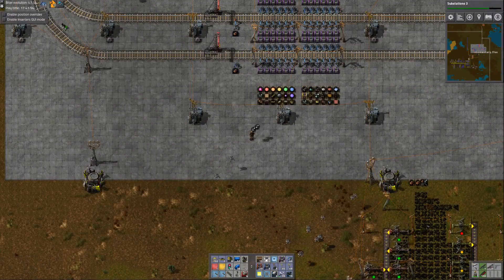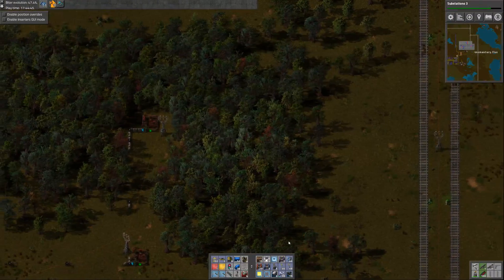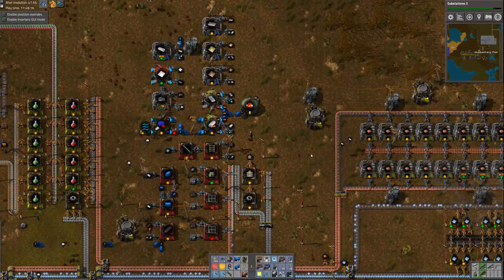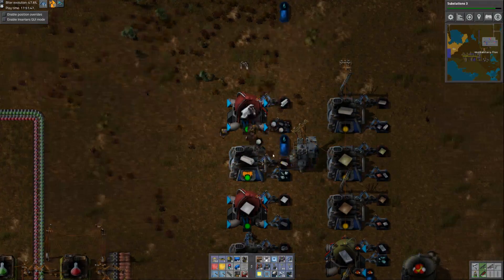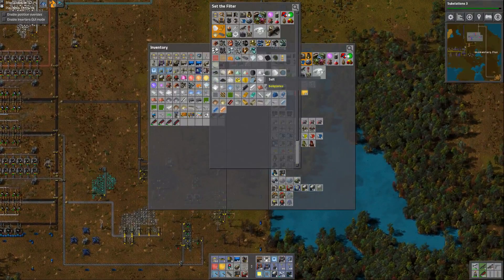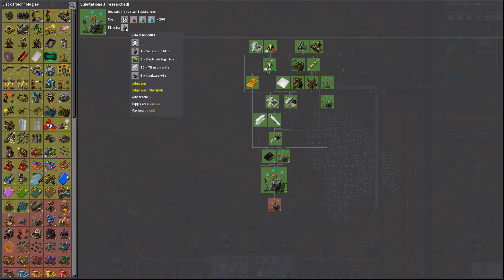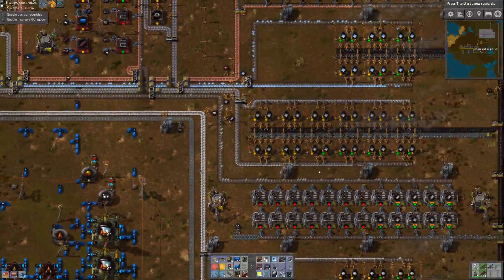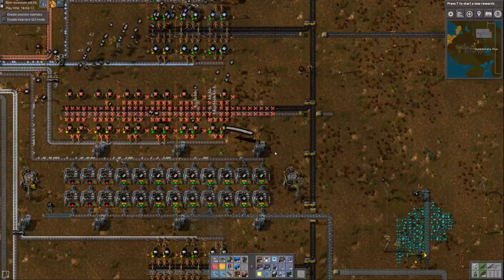Factorio - Minimalist Factory with Bob's Mods Episode 38